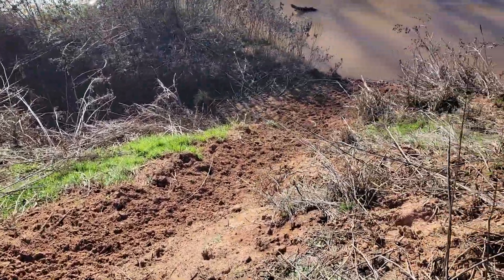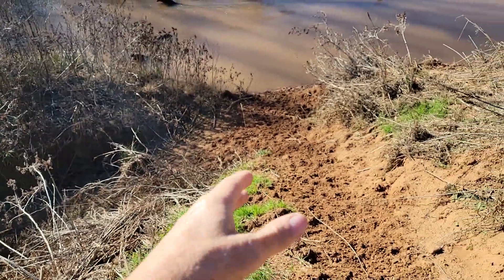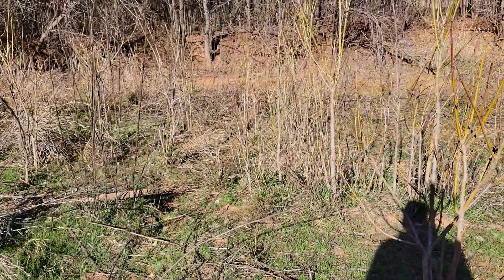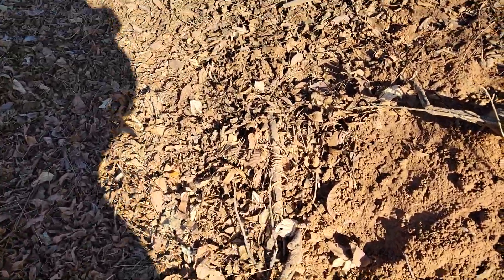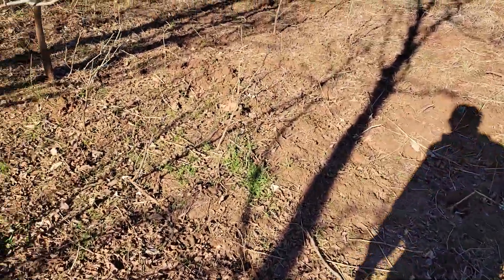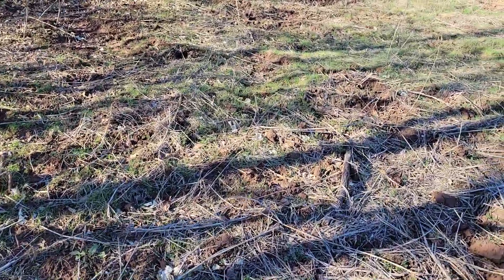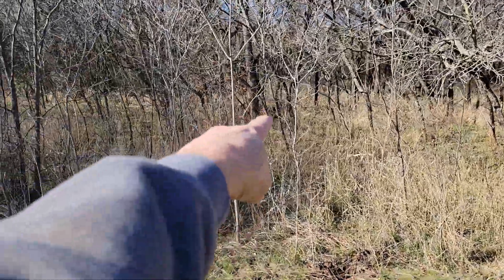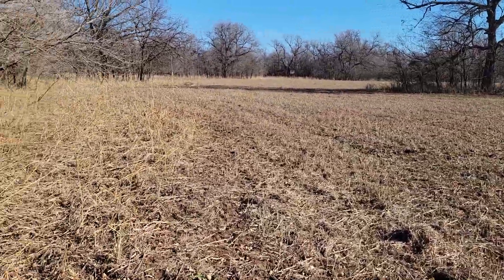Fixing to try new creek spot. (As soon as I recover from dentist 😬 lol)